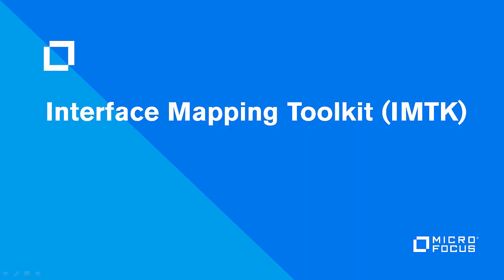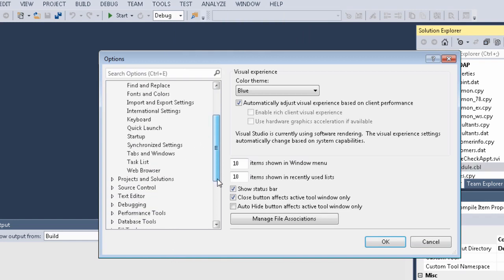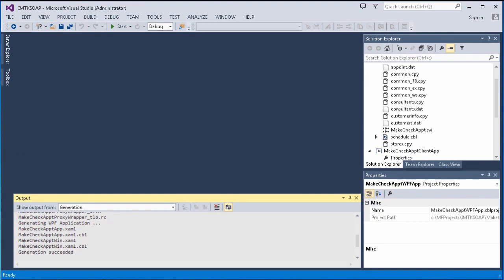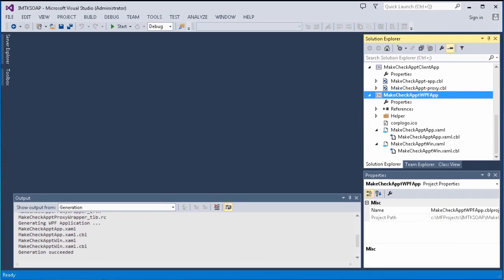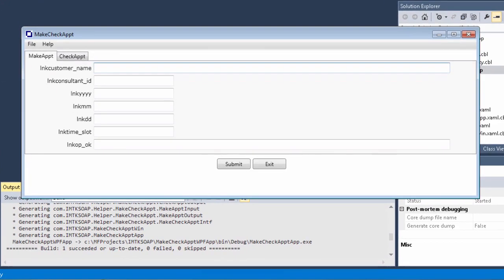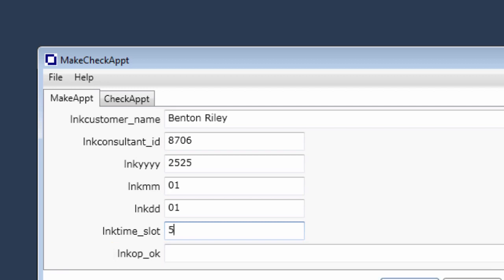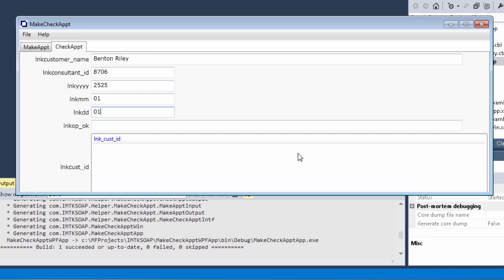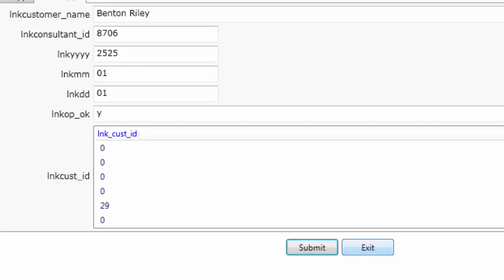HowTo IMTK Web Services Pt 5 Generate Client